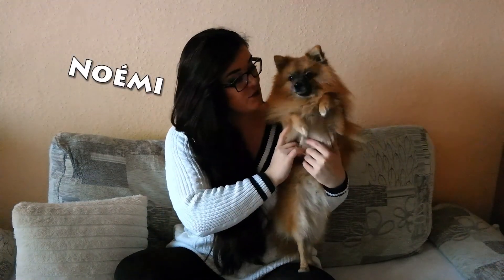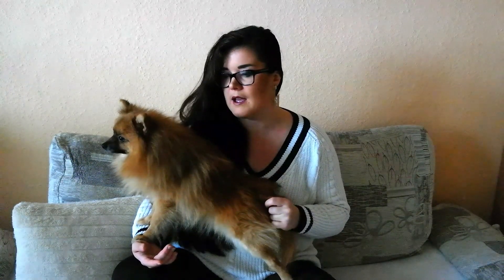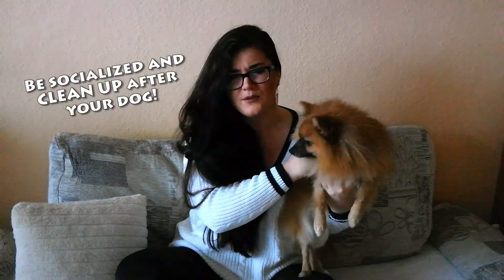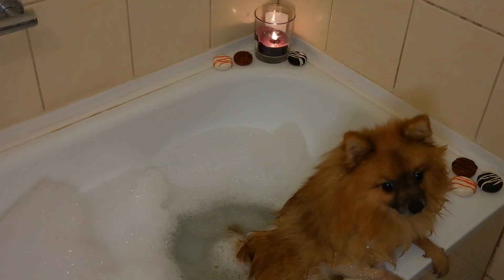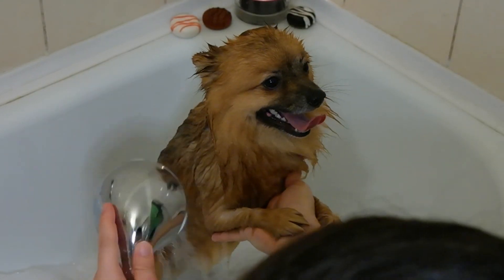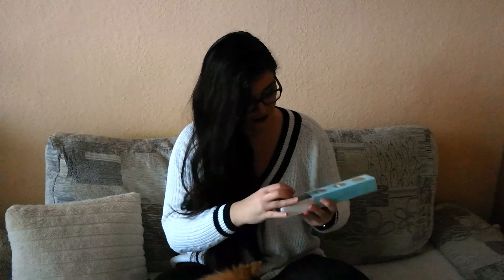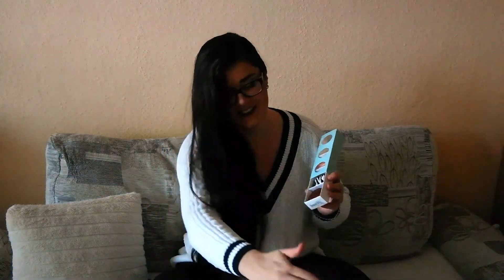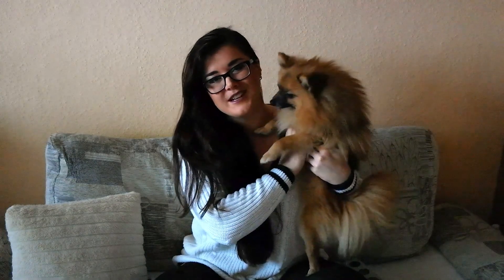HOW TO BATH YOUR POMERANIAN? - Winter Care & Amazing City Lights - Vlogmas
Vlogmas - part 2 (Vlog #33) - This week I'm giving you a few advices about how to wash your Pom and about winter care in general. Then we are continuing vlogmas, the whole city is beautiful so we should definitely look around! :)

We upload frequently so make sure to check back later for more videos! :3